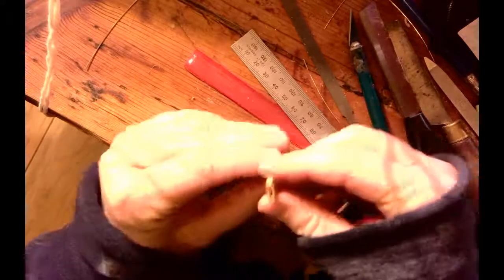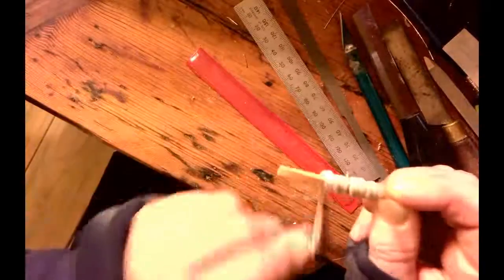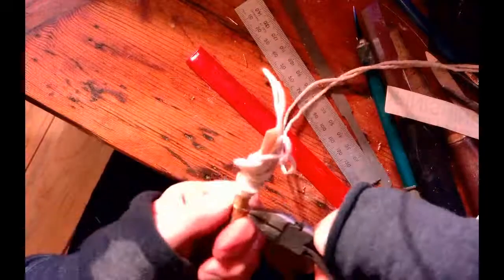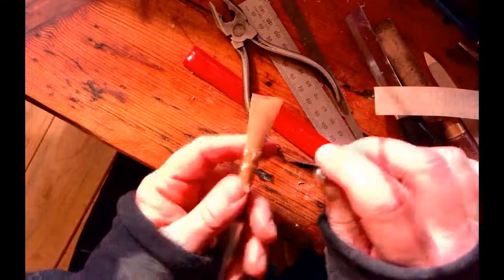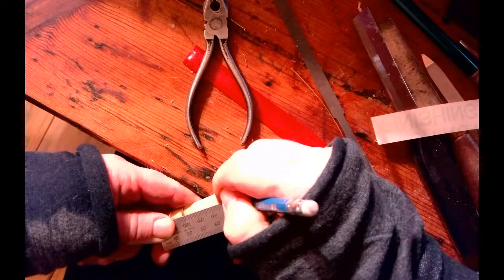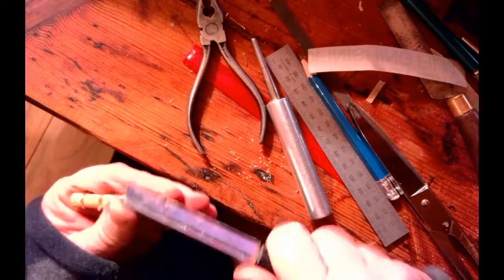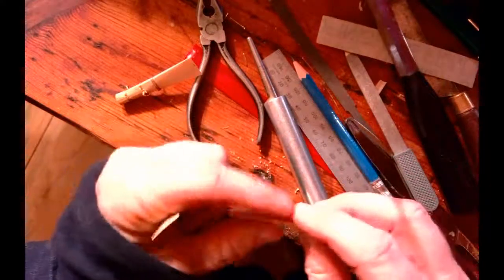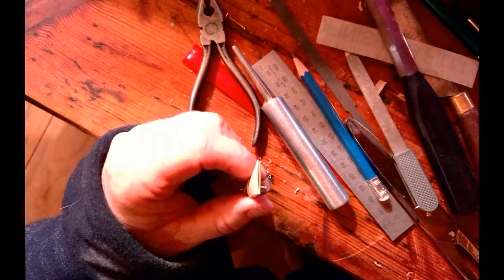5. Blank forming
The fifth step in my freehand reedmaking, I go directly from the finished shape/profile to a blank and clip the tip.